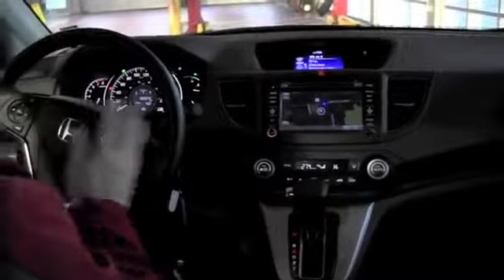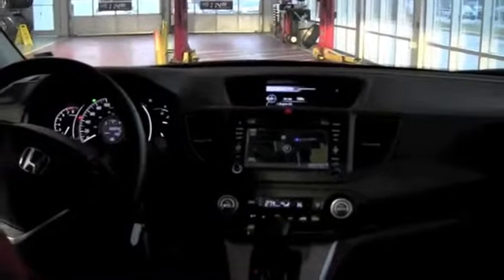2012 Honda CR V Walk Around